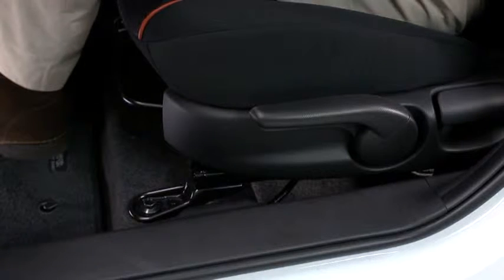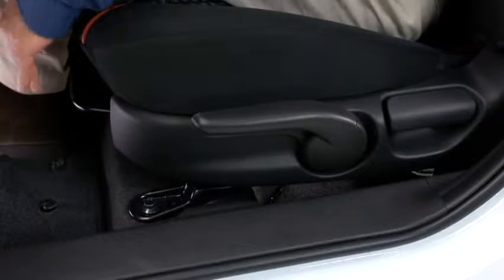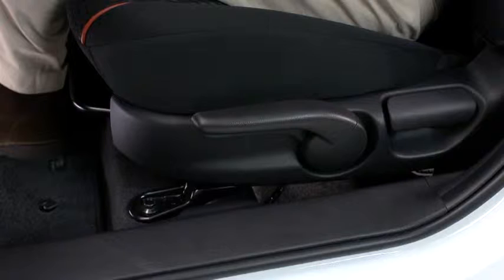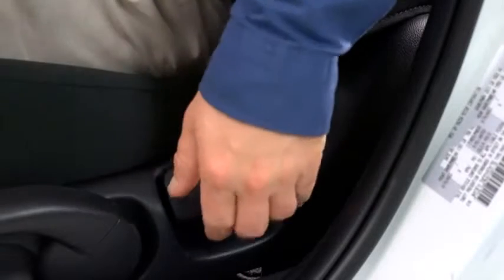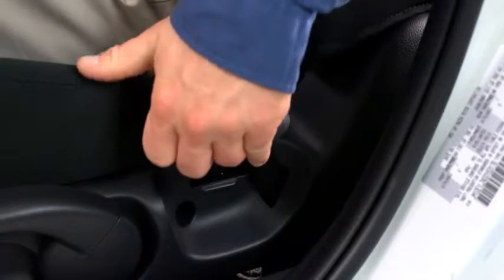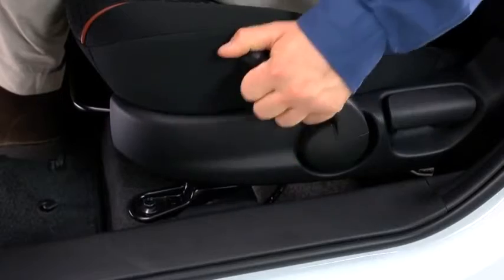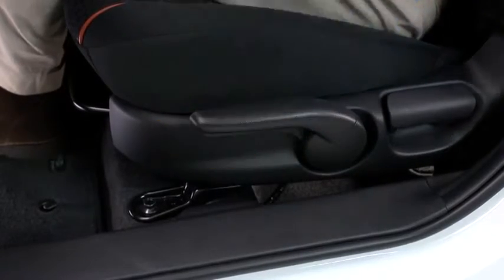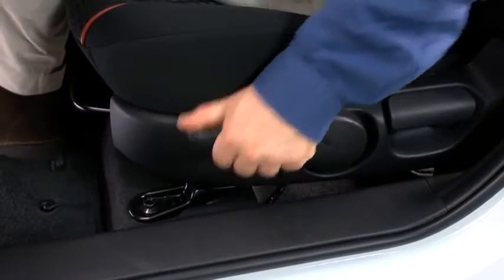Mazda2 — Mazda2 Manual Front Seats Mazda USA